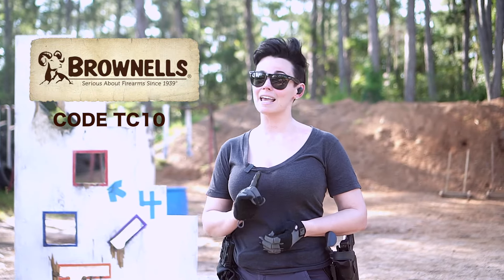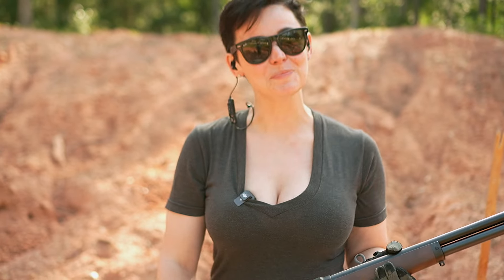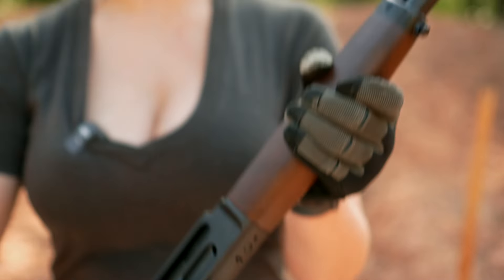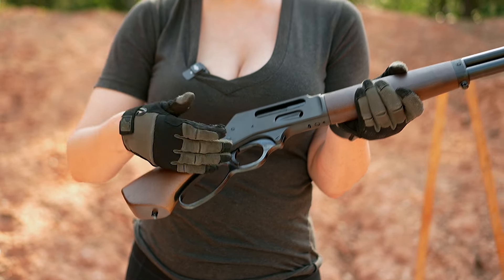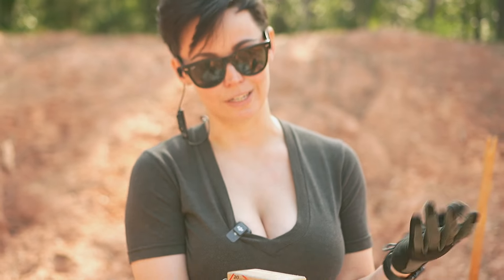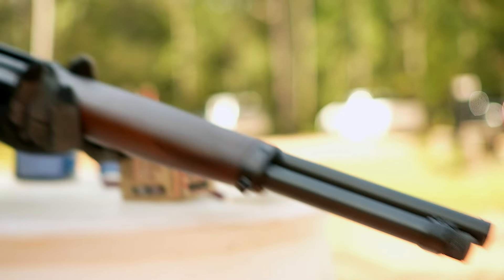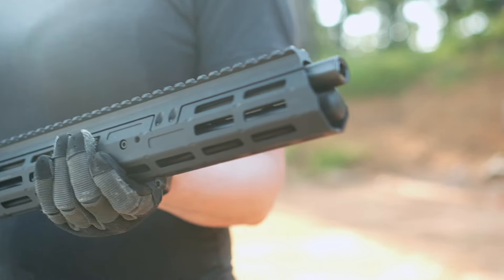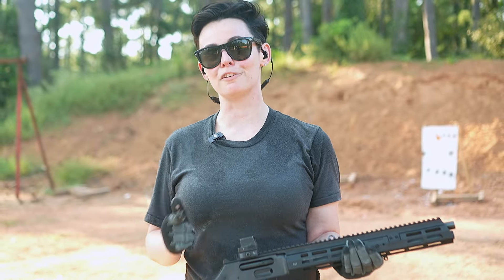HENRY .410 AXE UPGRADES MIDWEST INDUSTRIES